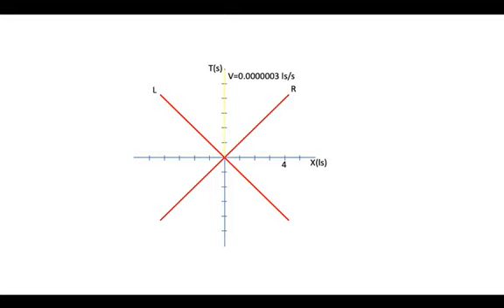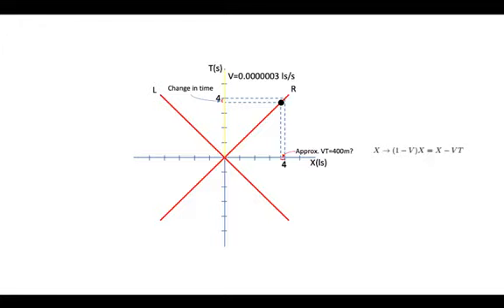Relativity made easy 5